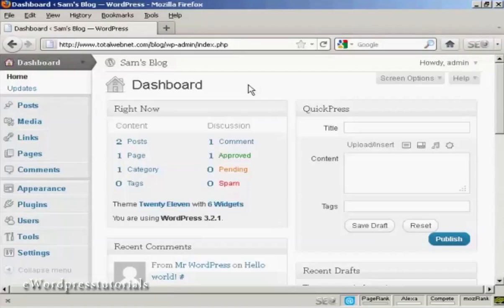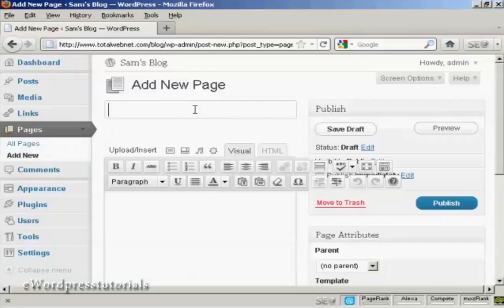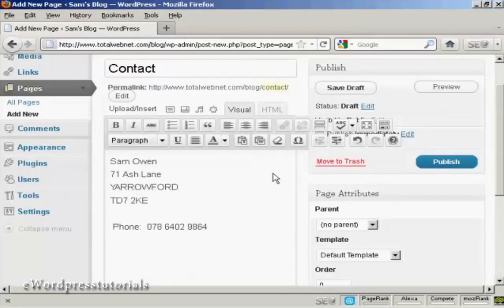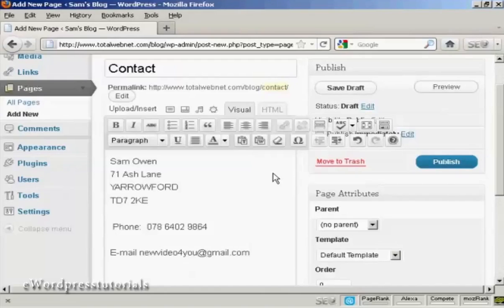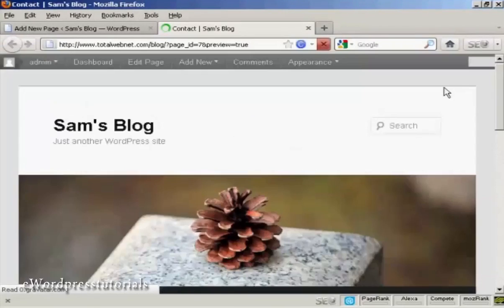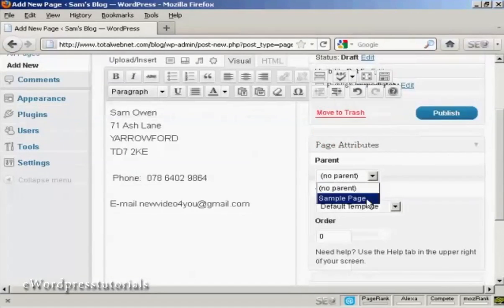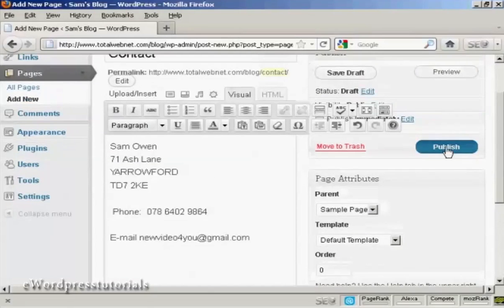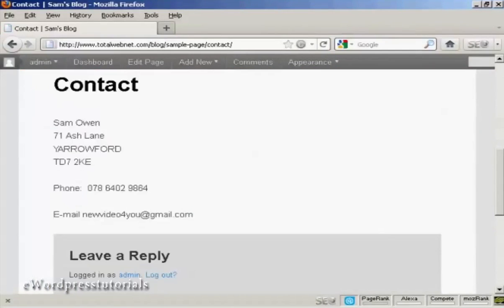How To Create New Pages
this video is about How To Create New Pages